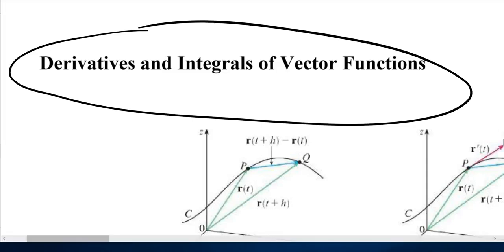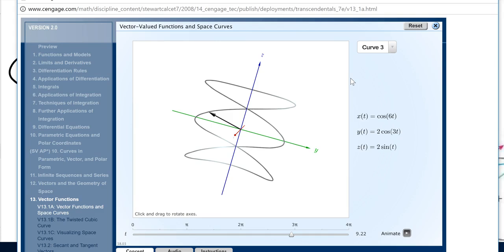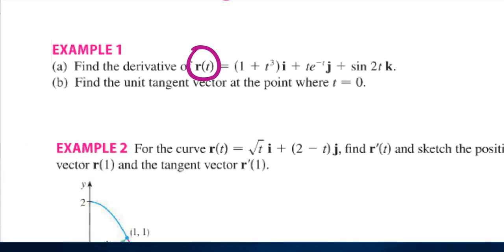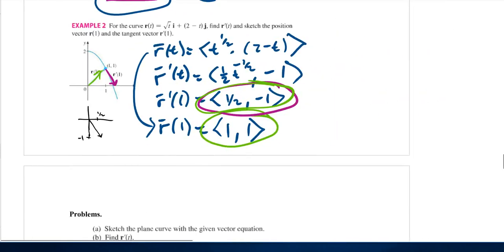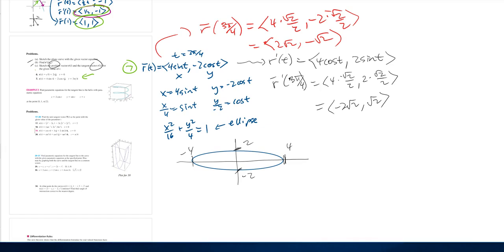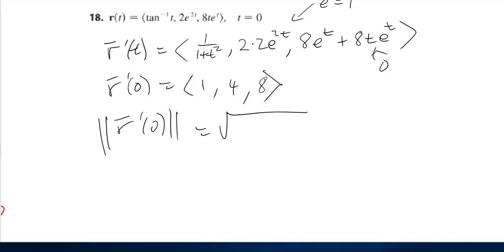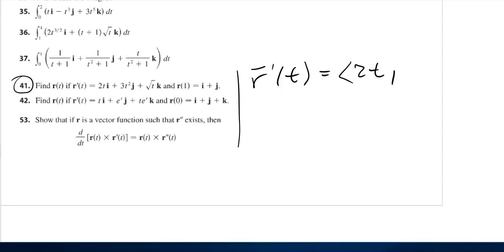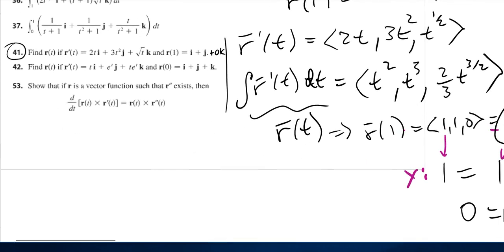Derivatives and Integrals of Vector Functions